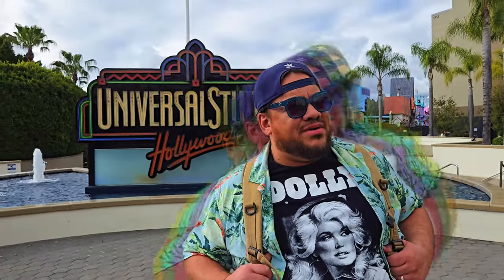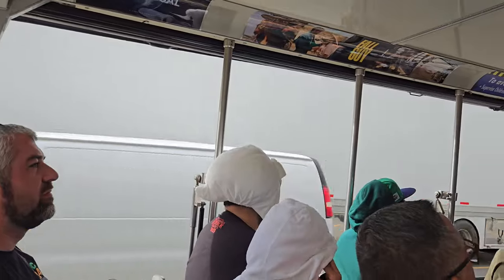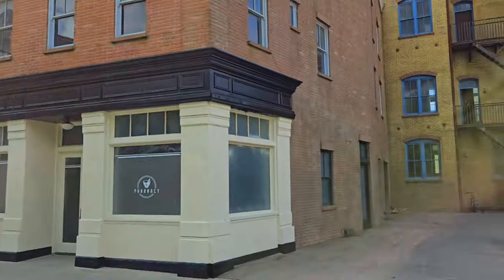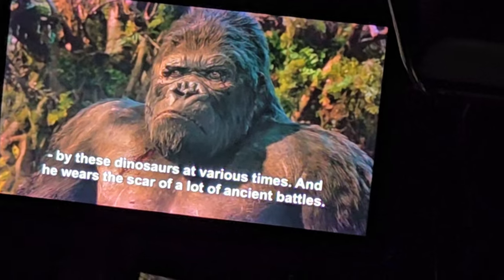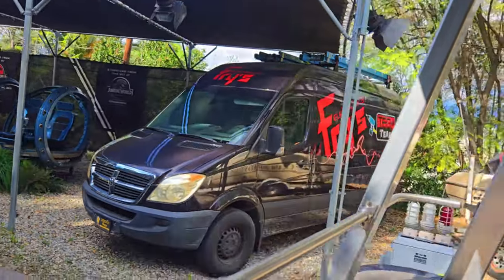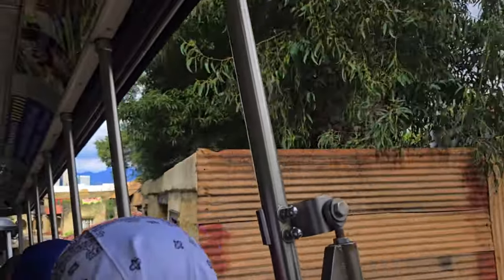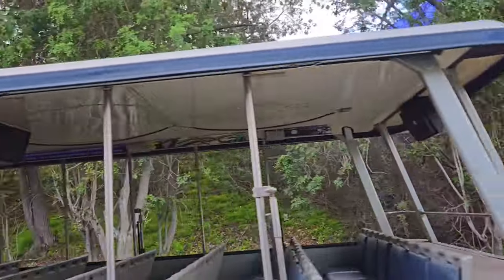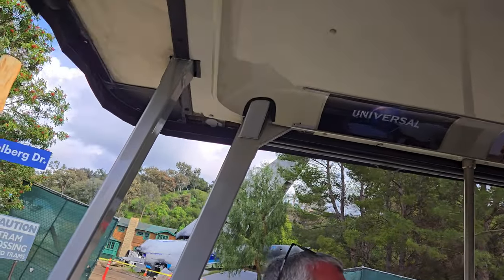Universal Studios Hollywood Backlot Tour March 2024